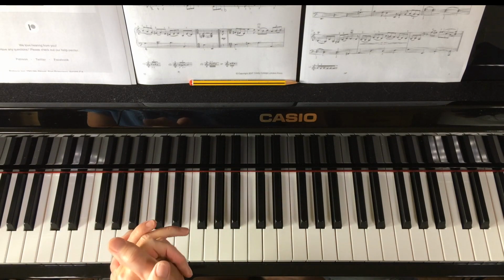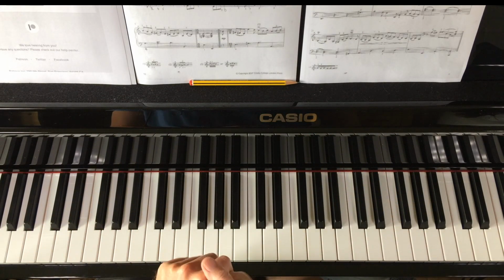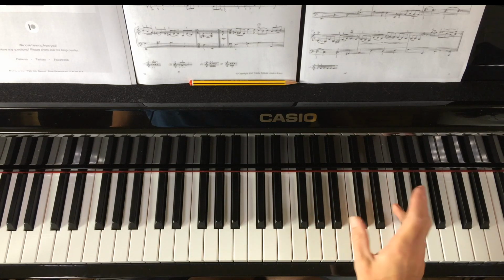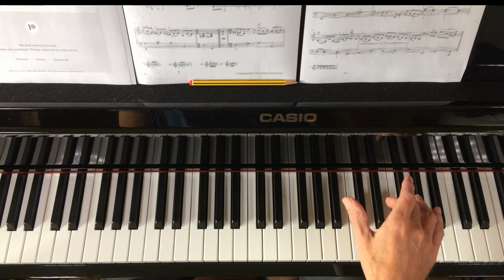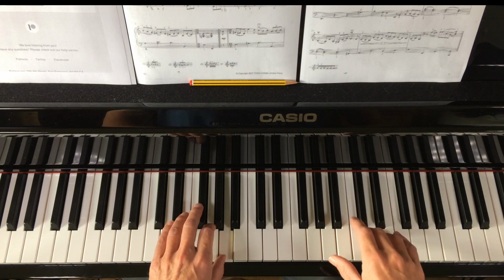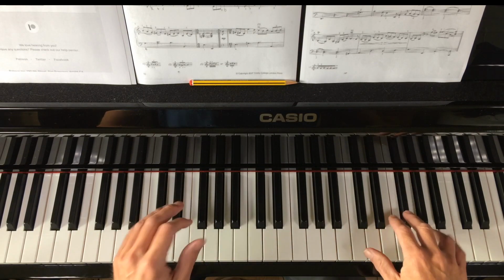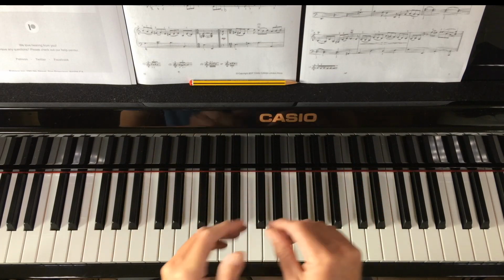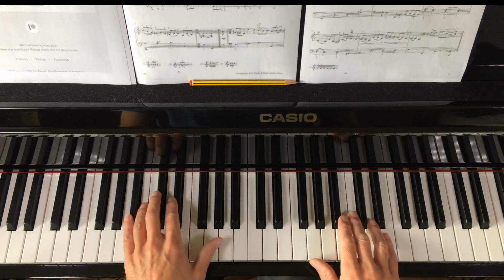Giga in A minor by R. Jones - TUTORIAL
A piano lesson on Giga in A minor by Richard Jones.
Trinity Grade 6 Piano (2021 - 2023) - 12

For a playlist of piano lessons on Trinity Grade 6 Piano (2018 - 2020):